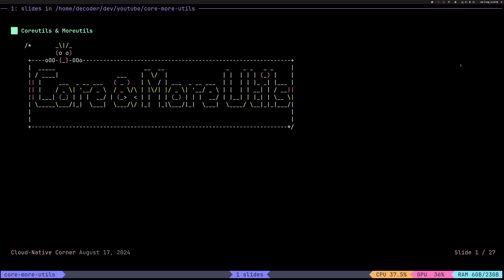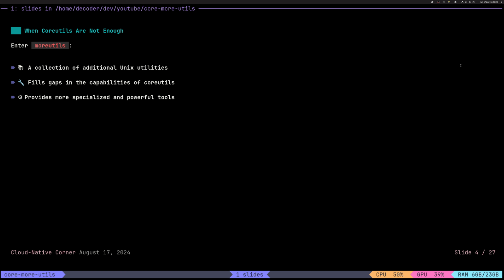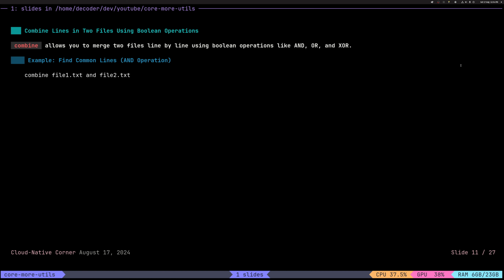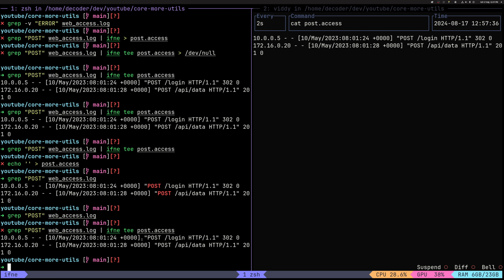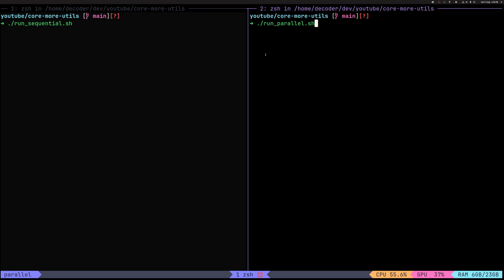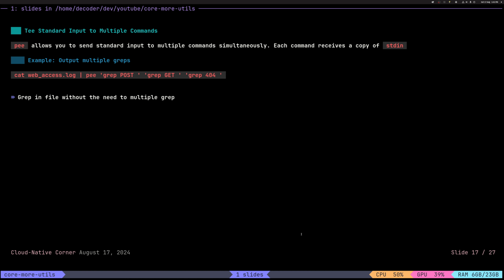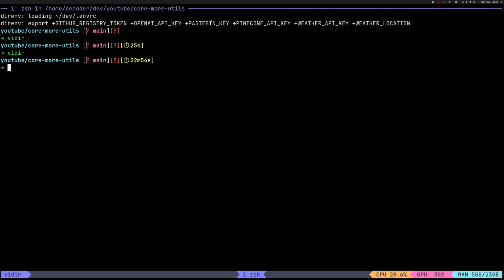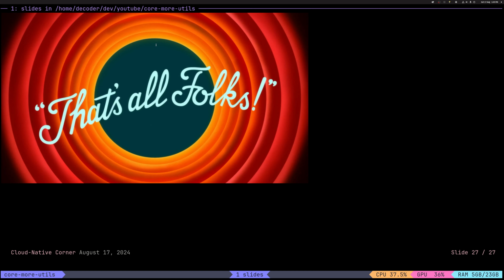The Power of Moreutils: 8 Advanced Linux Command Line Tools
In this video we are taking a tour of moreutils and checking out some usecases with demos. We'll explore key utilities like sponge, parallel, and combine, showing practical examples and demos to boost your efficiency on the command line.

Moreutils are perfect for sysadmins, developers, and Linux enthusiasts looking to streamline their workflows.

Utilities:

00:01:30 - coreutils
00:02:15 - sed/grep/awk
00:02:44 - intro moreutils
00:06:10 - combine
00:08:30 - ifne
00:09:43 - parallel
00:13:28 - pee
00:15:08 - sponge
00:16:48 - ts
00:17:30 - vidir
00:19:03 - vipe
00:20:38 - resources